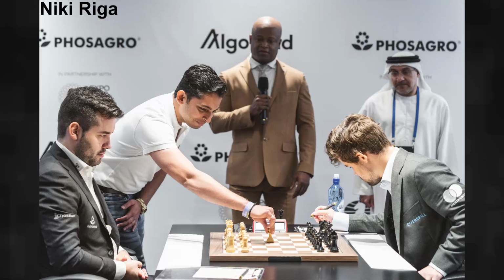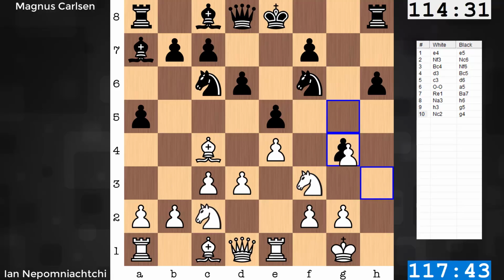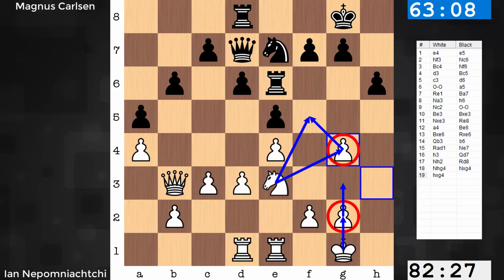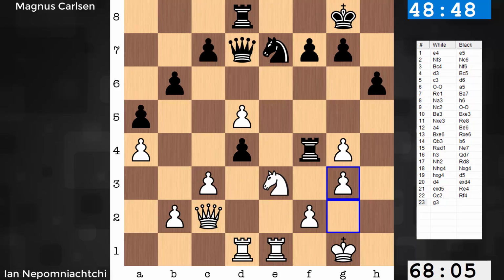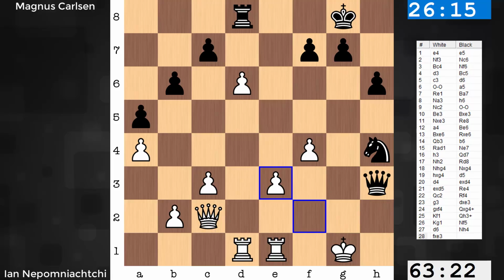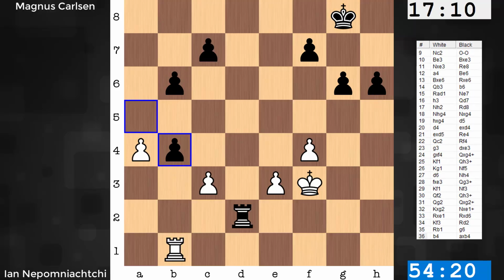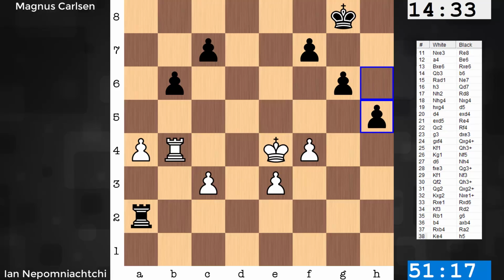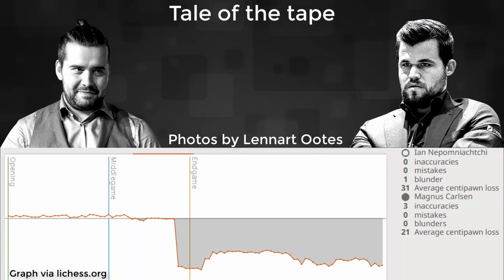Nepomniachtchi vs Carlsen | Game 11 - 2021 FIDE World Chess Championship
World Chess Champion Magnus Carlsen of Norway defends his title against challenger Ian Nepomniachtchi of Russia in Game 11 of the 2021 World Chess Championship match that is being held in Dubai. It's a best of 14 games where the first player to earn 7.5 points earns the lion's share (60%) of a $2.24 million prize pool, and the title of "World Chess Champion". An Italian Game is aboard with Nepomniachtchi and Carlsen centralizing their major pieces in preparation for the first tension between pawn. By move 20 all central pawns can capture and each player must carefully weigh the different possible structures. In such cases, the important question one must ask is: “Within what structure will my pieces function best?”.

PGN
1. e4 e5 2. Nf3 Nc6 3. Bc4 Nf6 4. d3 Bc5 5. c3 d6 6. O-O a5 7. Re1 Ba7 8. Na3 h6 9. Nc2 O-O 10. Be3 Bxe3 11. Nxe3 Re8 12. a4 Be6 13. Bxe6 Rxe6 14. Qb3 b6 15. Rad1 Ne7 16. h3 Qd7 17. Nh2 Rd8 18. Nhg4 Nxg4 19. hxg4 d5 20. d4 exd4 21. exd5 Re4 22. Qc2 Rf4 23. g3 dxe3 24. gxf4 Qxg4+ 25. Kf1 Qh3+ 26. Kg1 Nf5 27. d6 Nh4 28. fxe3 Qg3+ 29. Kf1 Nf3 30. Qf2 Qh3+ 31. Qg2 Qxg2+ 32. Kxg2 Nxe1+ 33. Rxe1 Rxd6 34. Kf3 Rd2 35. Rb1 g6 36. b4 axb4 37. Rxb4 Ra2 38. Ke4 h5 39. Kd5 Rc2 40. Rb3 h4 41. Kc6 h3 42. Kxc7 h2 43. Rb1 Rxc3+ 44. Kxb6 Rb3+ 45. Rxb3 h1=Q 46. a5 Qe4 47. Ka7 Qe7+ 48. Ka8 Kg7 49. Rb6 Qc5

I'm a self-taught National Master in chess out of Pennsylvania, USA who was introduced to the game by my father in 1988 at the age of 8. The purpose of this channel is to share my knowledge of chess to help others improve their game. I enjoy continuing to improve my understanding of this great game, albeit slowly. Your support is greatly appreciated. Take care, bye. 😊